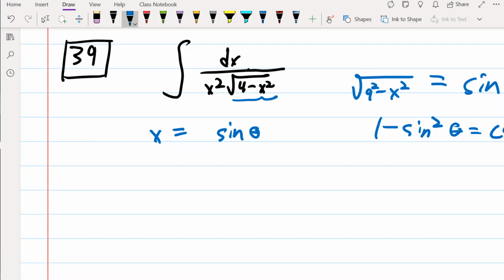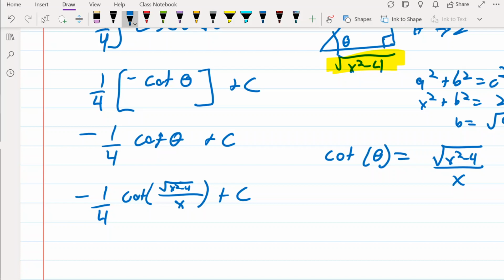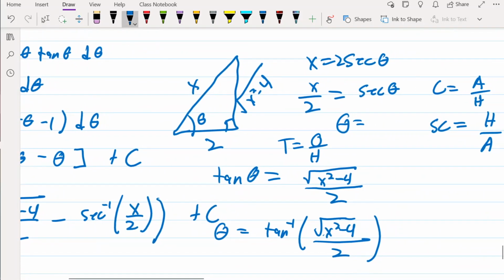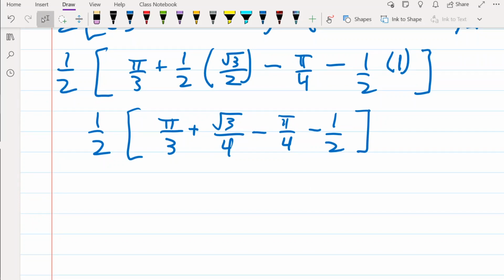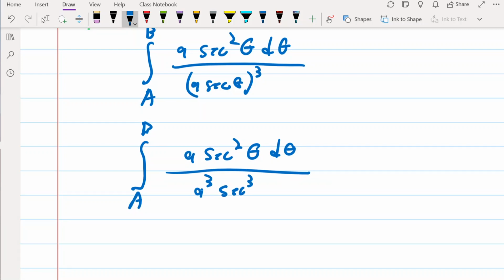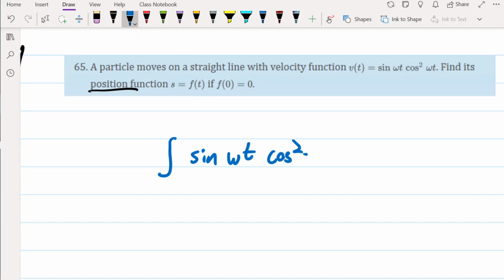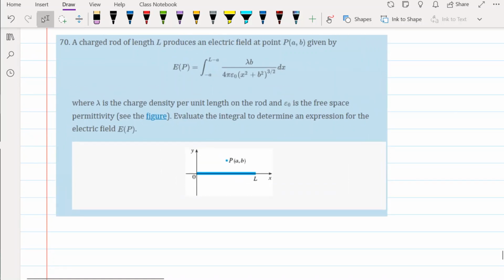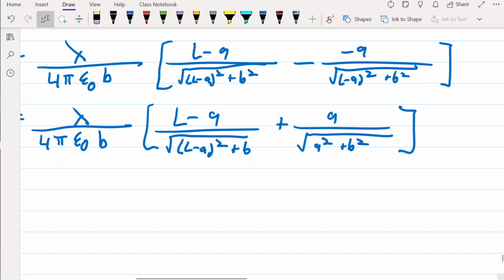Exam 1 Review Part 4 [plus 6.2 Quiz Review] ~ Calculus II ~ For Mr. C Class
Hey, here is another review video covering 6.2.  Feel free to enjoy all my stupid mistakes and hear Ethan correct me left and right.

Question:

0:05 Question 39

13:35 Question 41
24:26 Question 43
42:36 Question 45
57:56 Question 65 [Overthinking it]
1:02:56 Question 65 [Doing it smart]
1:09:41 Question 70